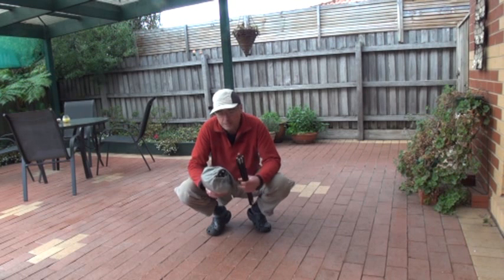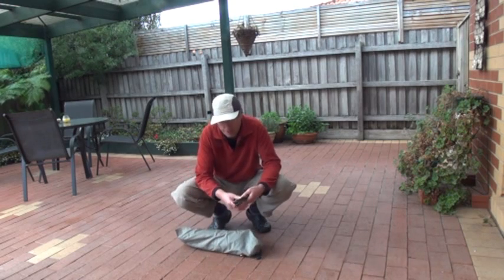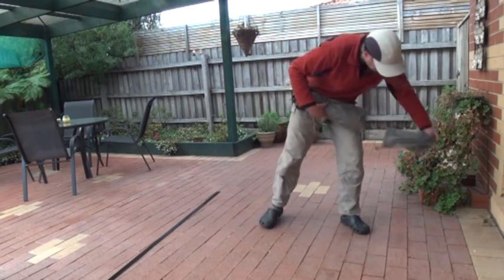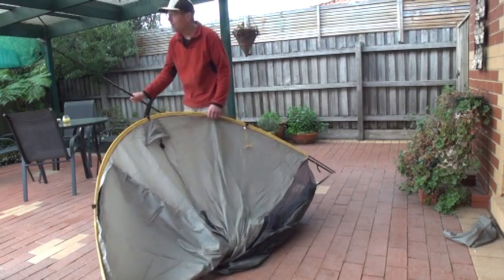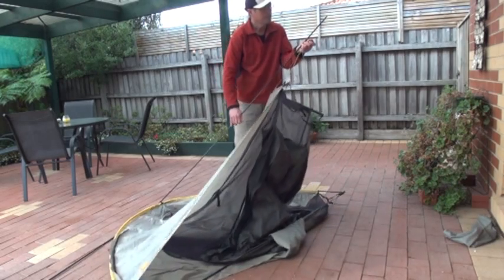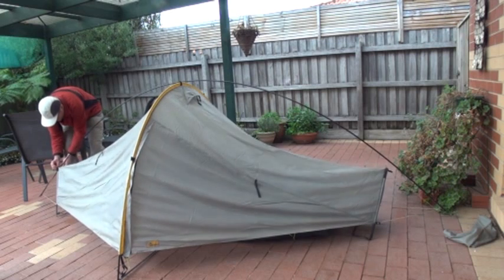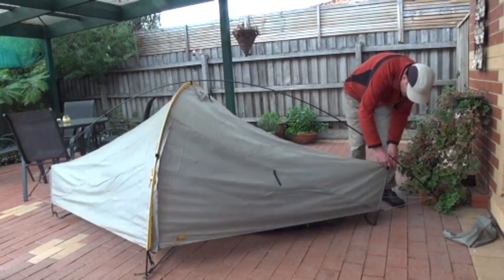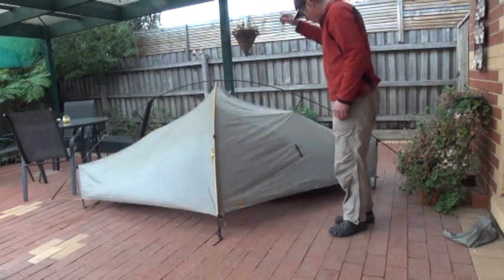Tarptent Moment Freestanding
Quick clip to show how the Moment sets up freestanding.
Once you have done that you can move it where you like, stake it down or pile rocks/ballast on the ends to keep it there and guyout the pole guylines.
Sorry about the slow flat delivery , I have the sniffles.
first time in years.